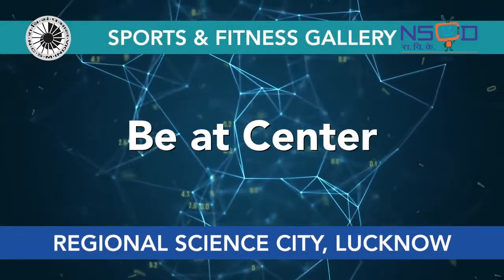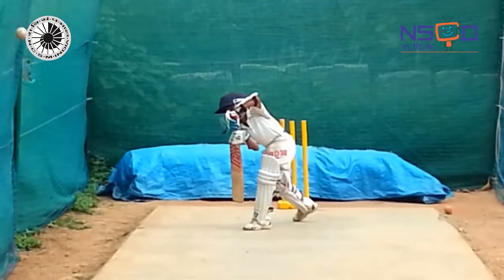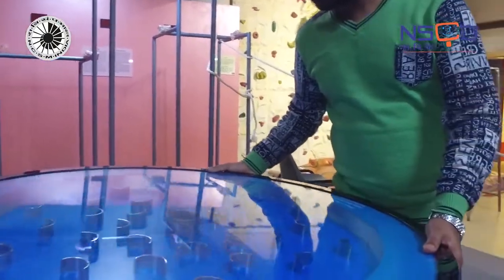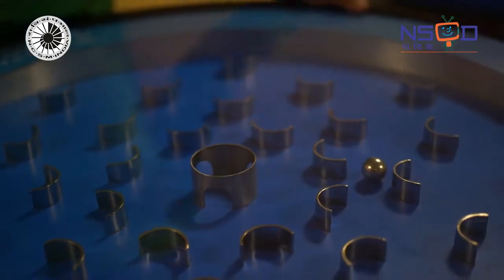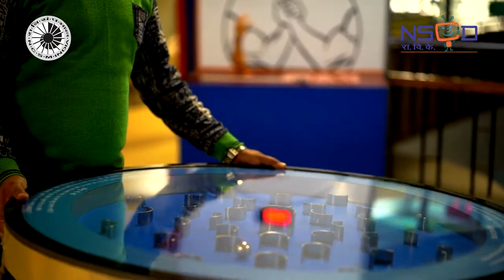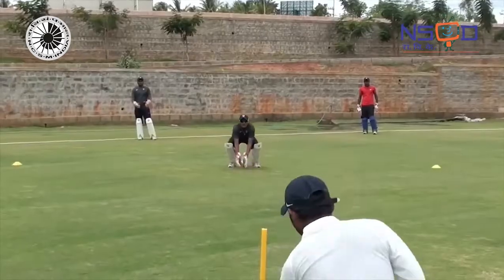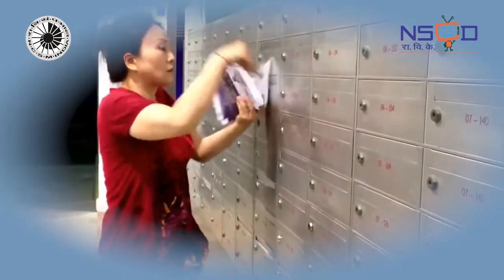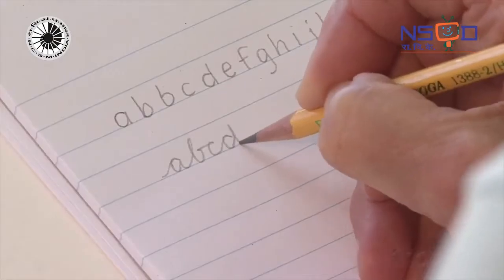Science of Hand-Eye Co-ordination || Understand Science through the exhibit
A good hand eye coordination is extremely important for our daily activities.
learn more about it from this video